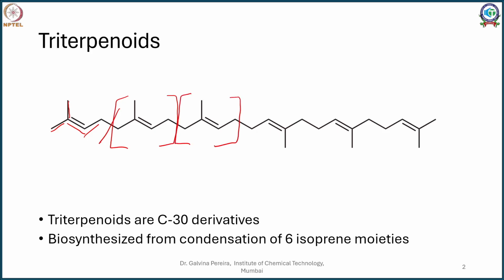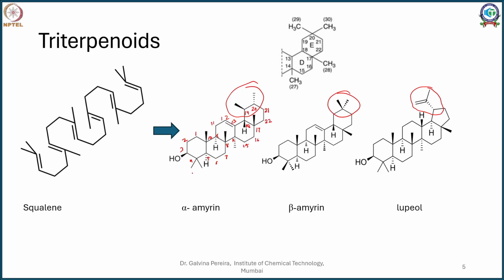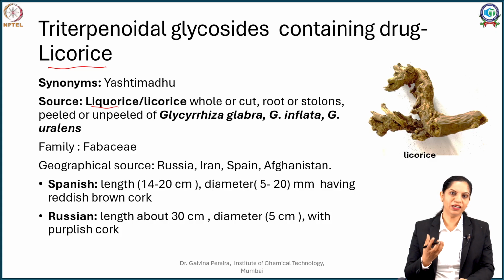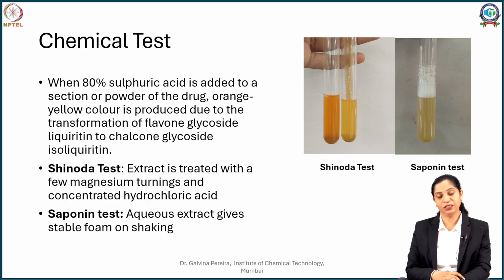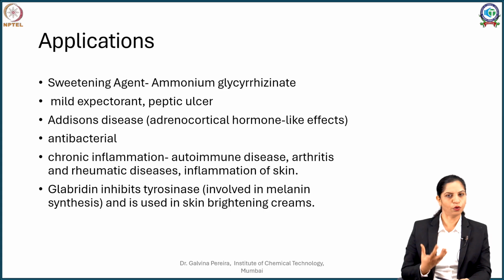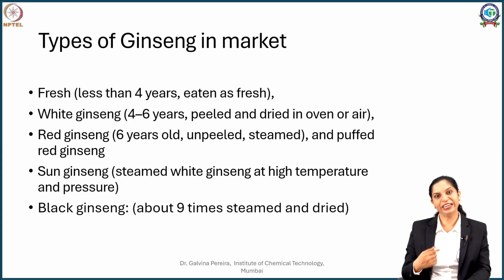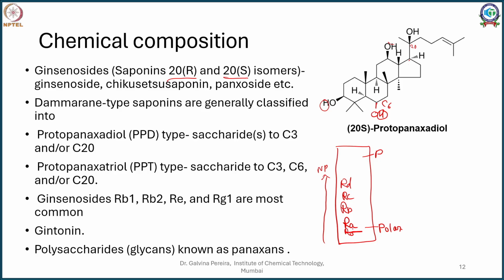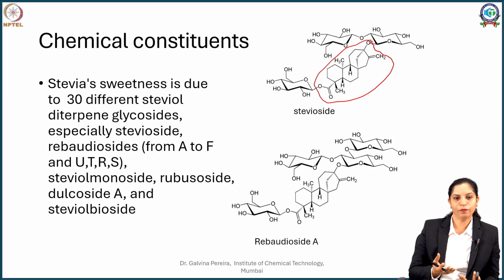Week 6: Lecture 29: Triterpene and Diterpene Glycosides